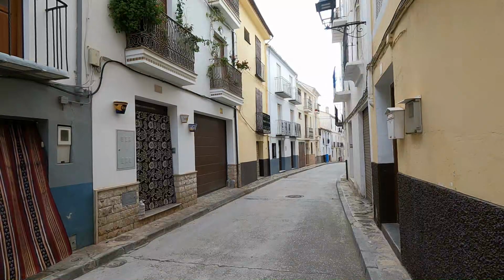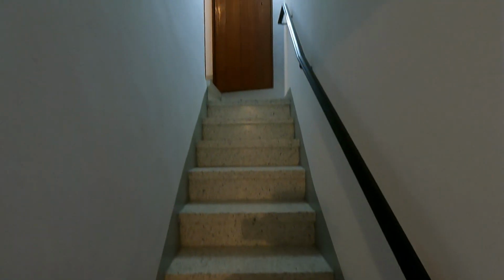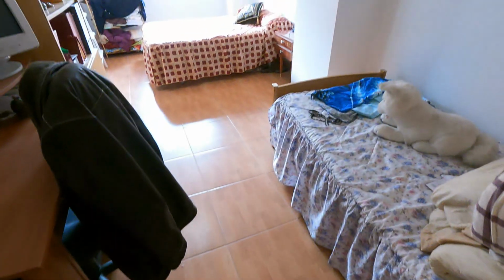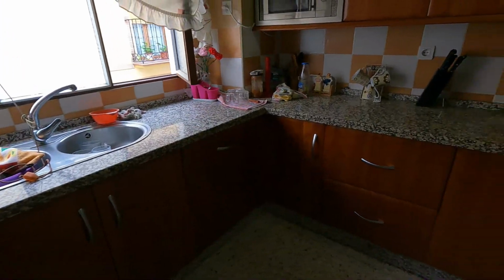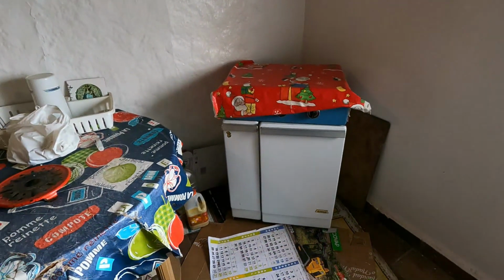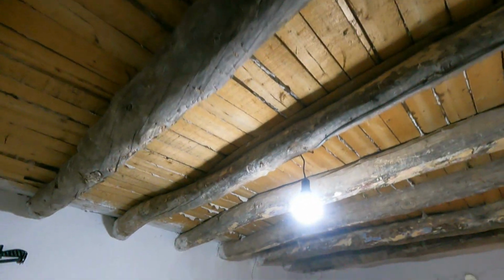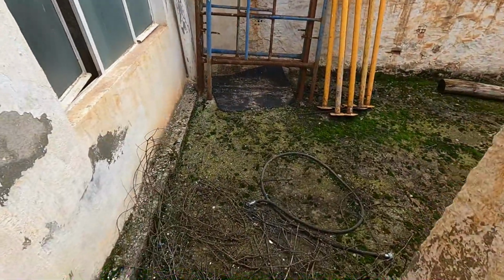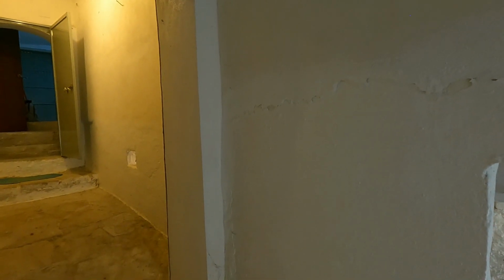120,000€ 3 bed, 2 bath townhouse with huge garage, garden and large cellars. Alhama de Granada.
Located in a sought after street close to the main town square, this large family townhouse offers very spacious and flexible accommodation.
On the ground floor there is a bright entrance hall with lovely Andalusian tiles that gives access to both the garage and the staircase to the main living accommodation. The garage has a full metal door to the street with an inset pedestrian door. The garage is in three parts being a single car wide but potentially three cars deep. There is power, light and water in the garage throughout. At the very rear of the three garage sections is a fully tiled shower room which is in very good condition. Also from the garage we have access to two storage areas, three cellars and the rear garden, courtyard and old animal shelter.
On the first floor there is a large central room (currently laid out with a dining table, with a large double bedroom to the front of the property and two very large double bedrooms to the rear of the property.
On the second floor once again there is a large central room with sofas and a second dining table. To the front of the property is a fully fitted kitchen with a full range of wood finished base and wall units. There is a gas hob with hood and stainless steel sink unit which sits under a large window. Off the kitchen is a large, bright utility room which houses an automatic washing machine and a new gas boiler. There is also a fully tiled, separate bathroom off the utility area. At the rear of this floor is a very large store room/workroom with original terracotta tiled flooring. This space could easily has the sloping roof removed to create an open roof terrace.
The property is connected to all mains services and has all relevant paperwork in place and as can be seen with the adjoining properties it has the potential to be upgraded into a very special home indeed with options to work from home or create additional guest or entertaining spaces.